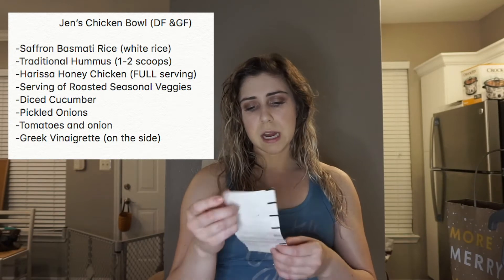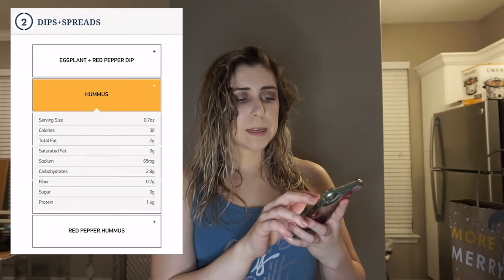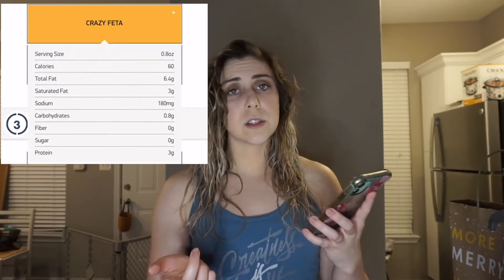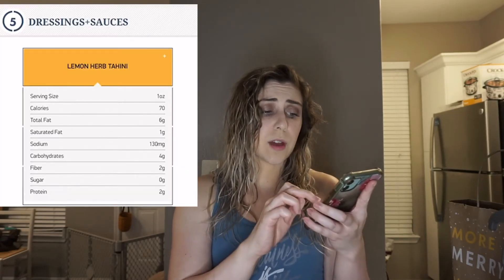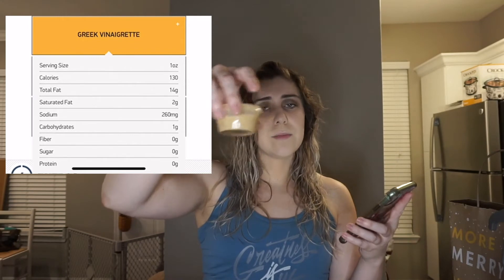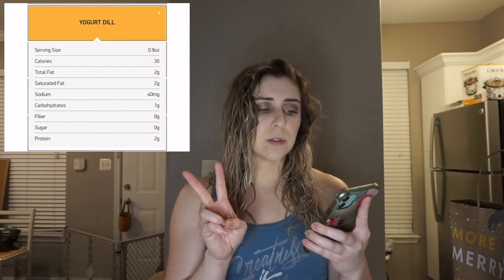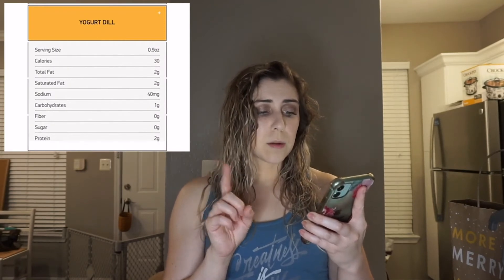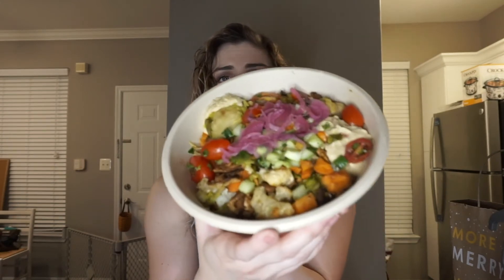HEALTHY FAST FOOD OPTIONS- What I eat at Cava, HIGH PROTEIN bowl, macro friendly bowl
Miss Jen Lifts

What I eat at Cava